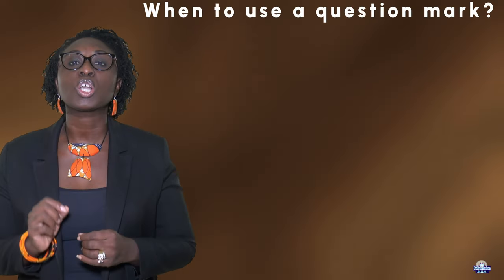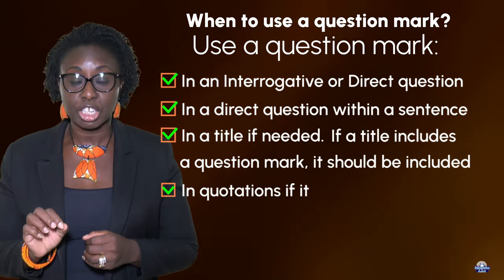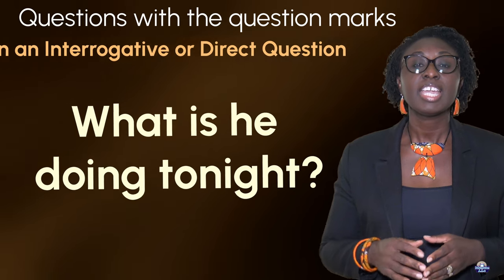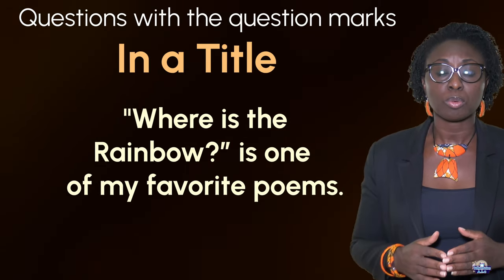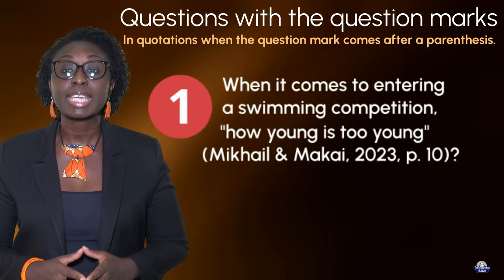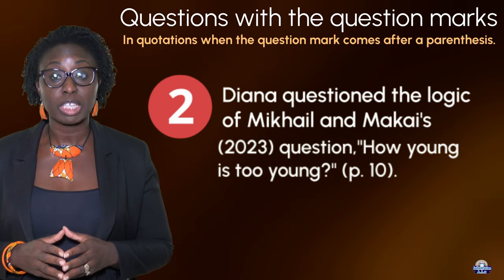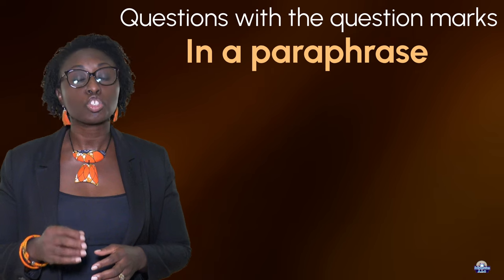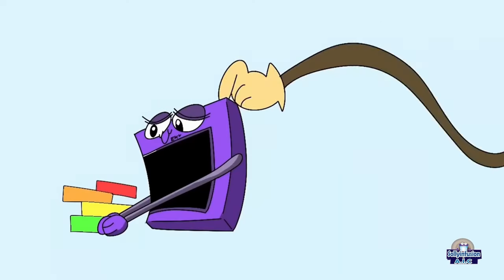Question mark (?)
A question mark is a punctuation mark used to end interrogative sentences or direct questions.  The position of the question mark depends on the structure of the sentence.